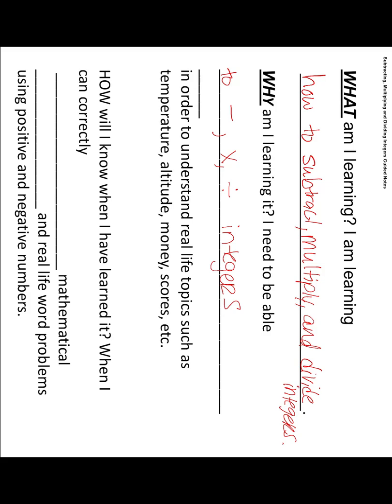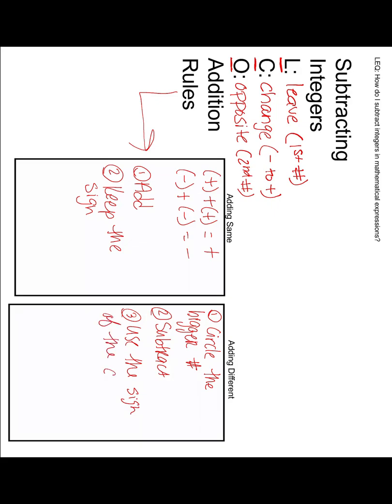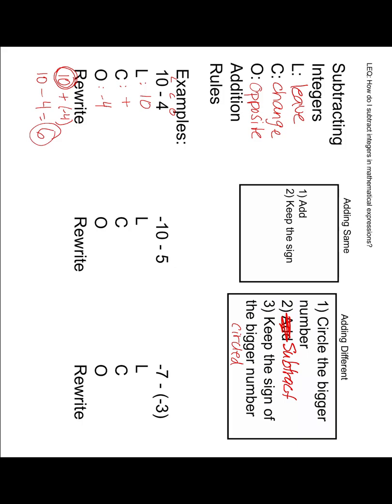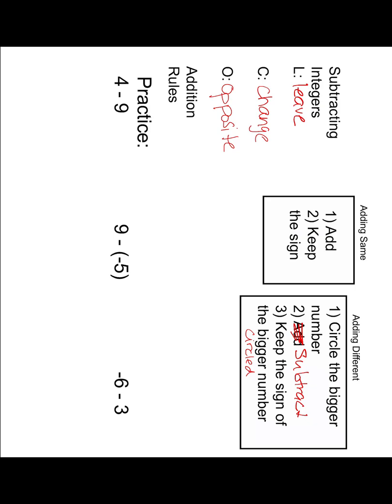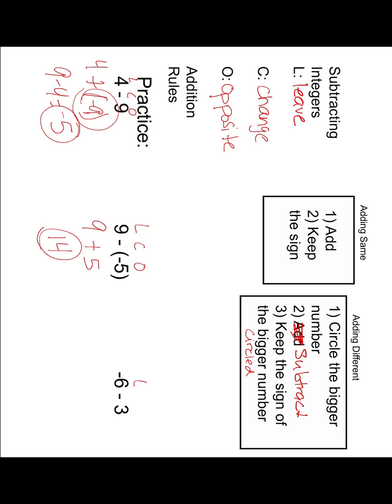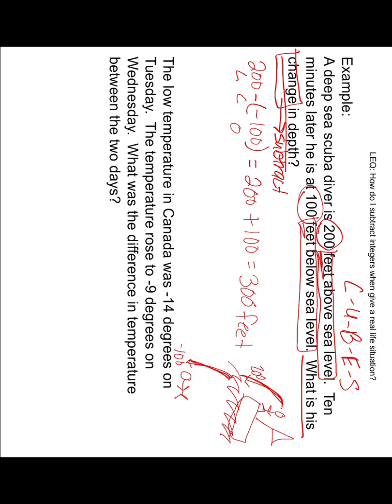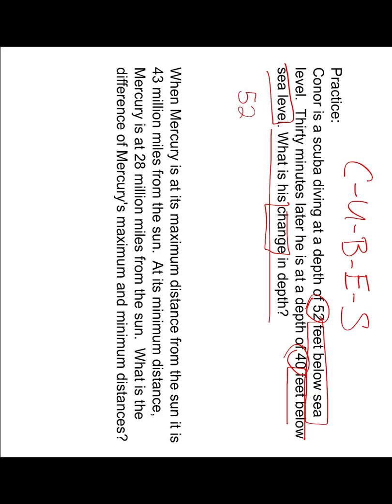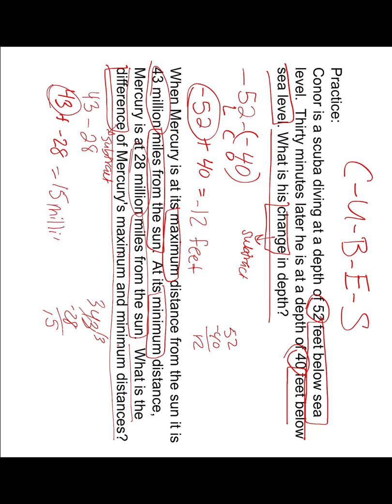7th Grade Subtracting Integers